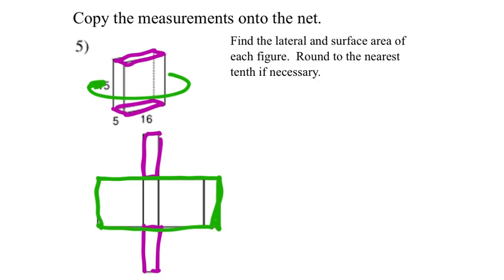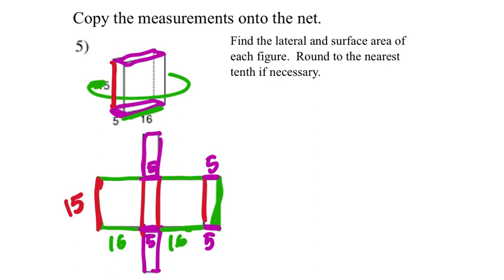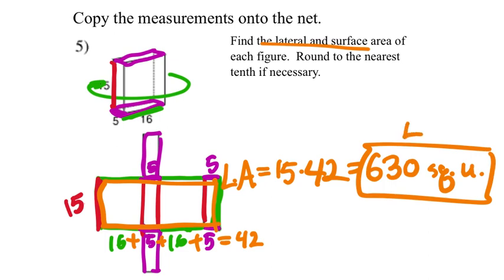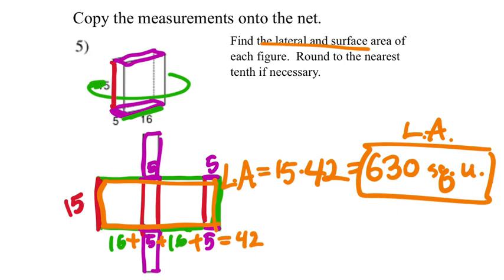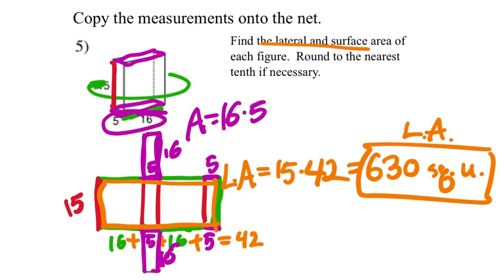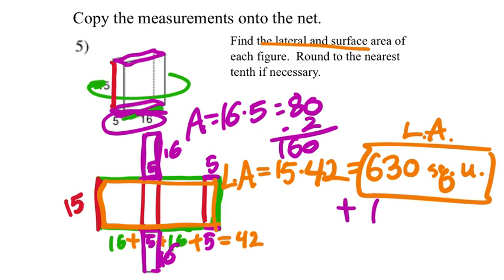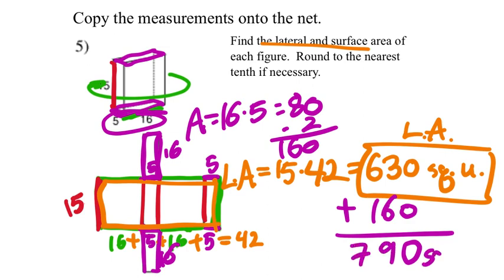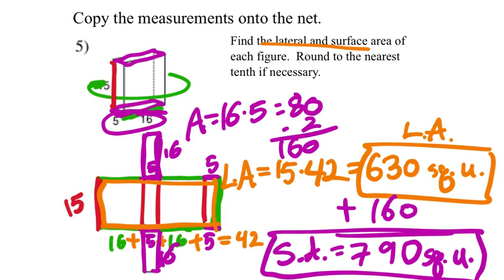What's The Area of Your Net Worth?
Finding the lateral and surface area of a rectangular prism by changing it into a net.